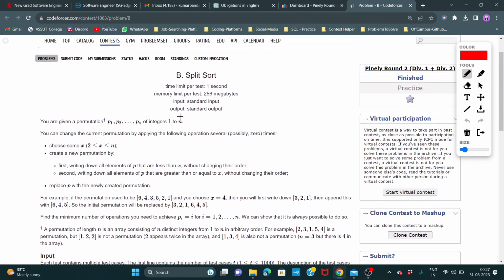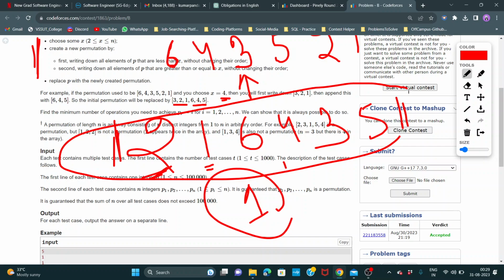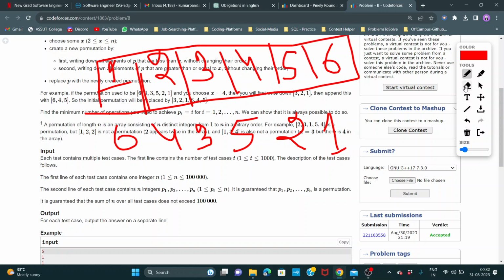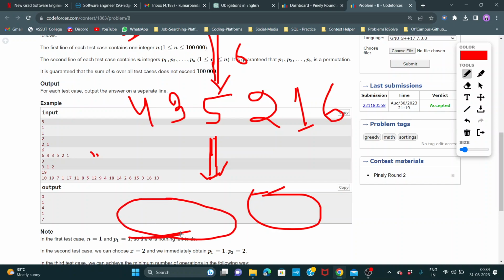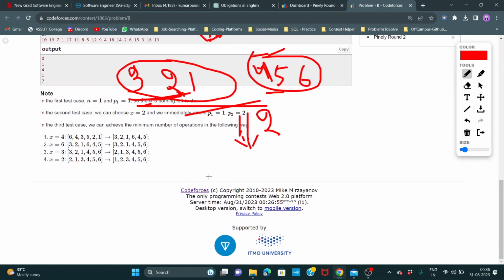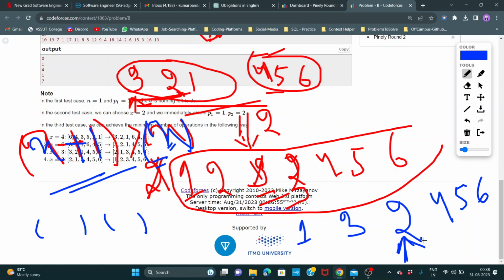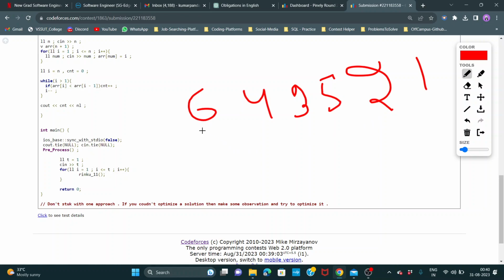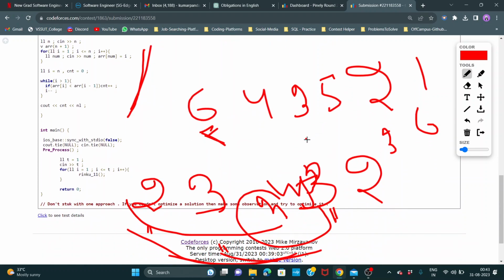Codeforces || Pinely Round 2 (Div. 1 + Div. 2) || B. Split Sort || Easy and Detail Explanation.